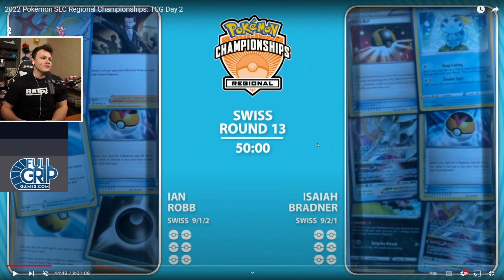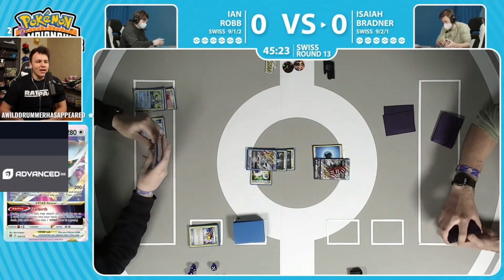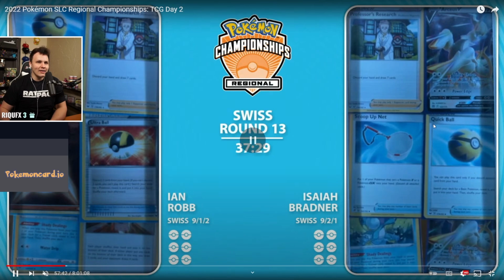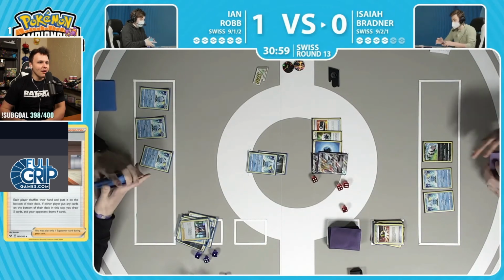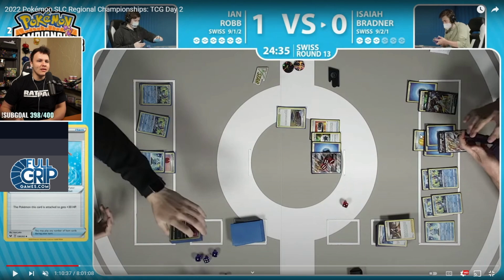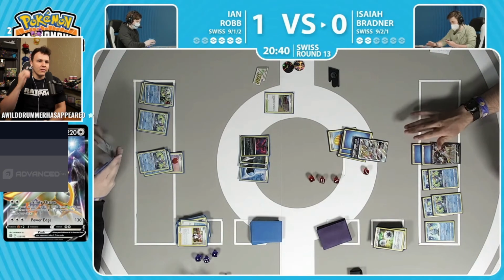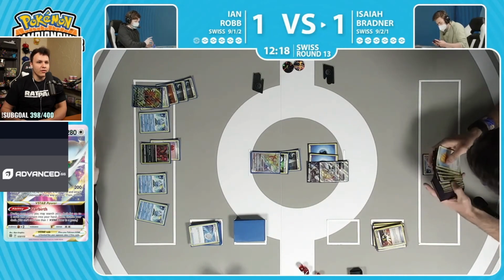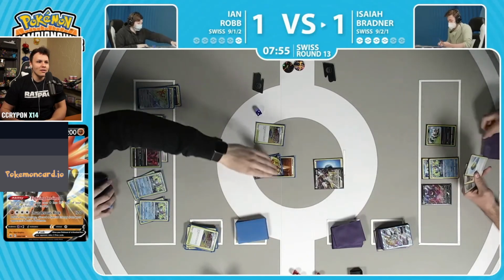Salt Lake City Regional Championships Round 13 - Arceus Box vs Arceus Inteleon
Salt Lake City Regional Championships VOD Review Round 13 - Arceus Box vs Arceus Inteleon